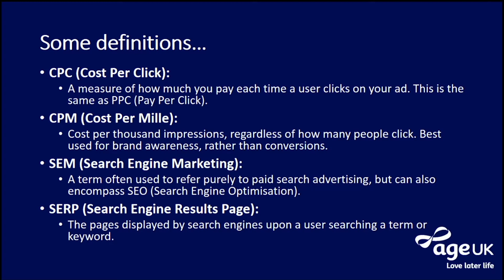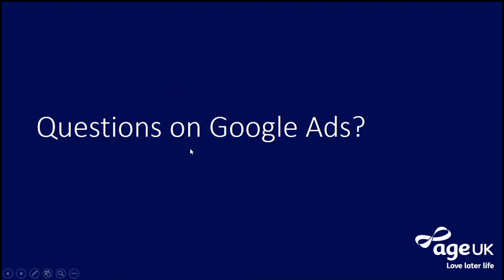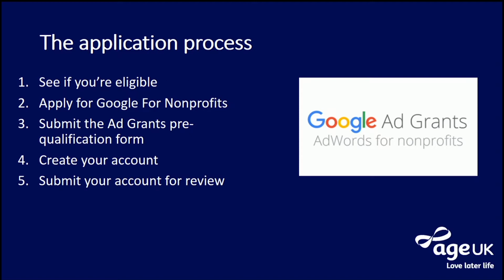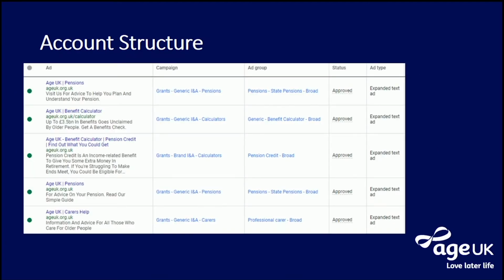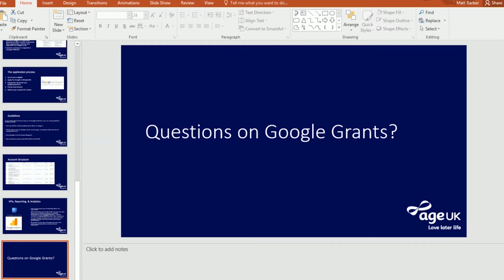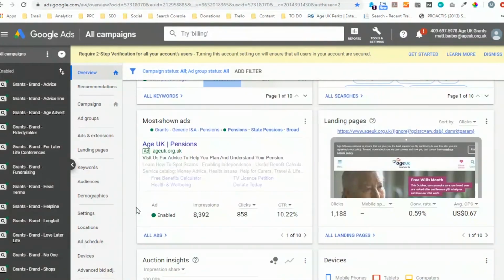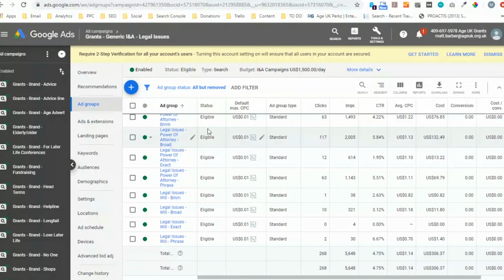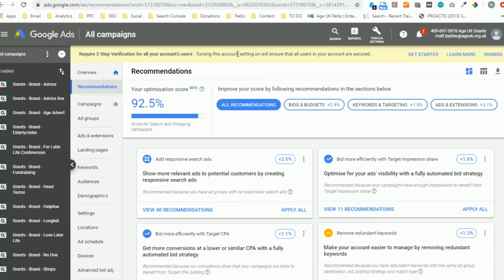Be Digital - Google Ad and Grants